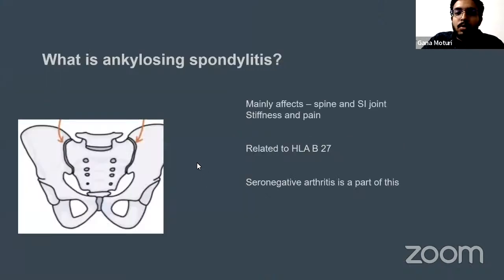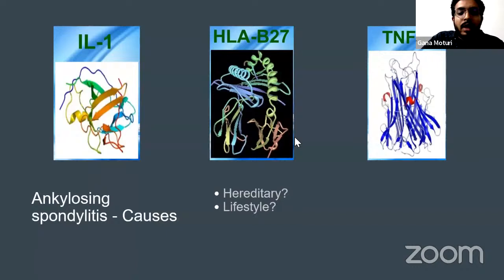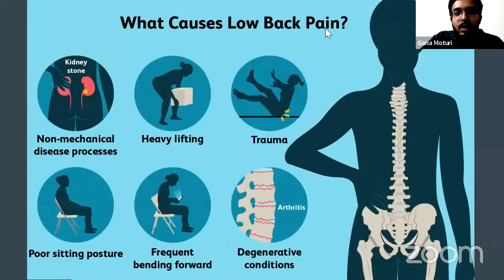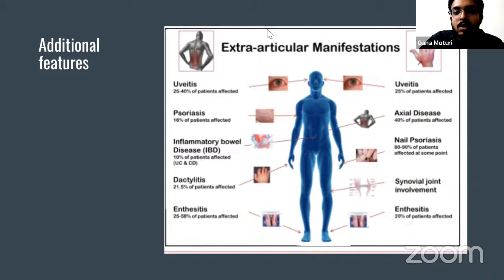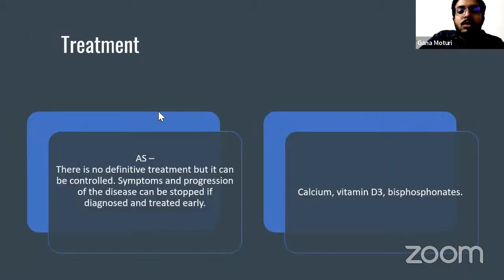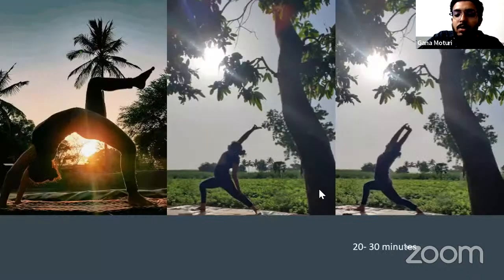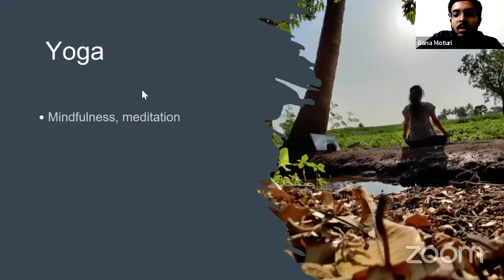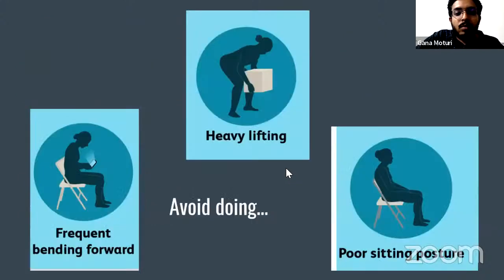Ankylosing Spondylitis Day, Living with Ankylosing Spondylitis